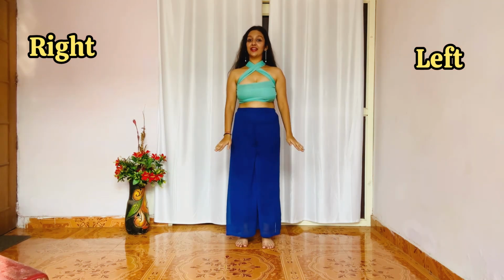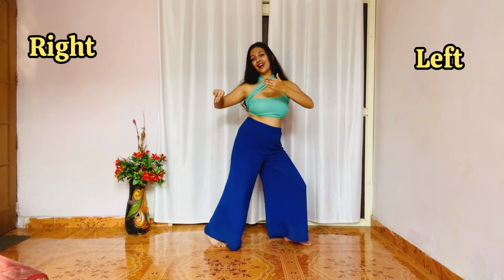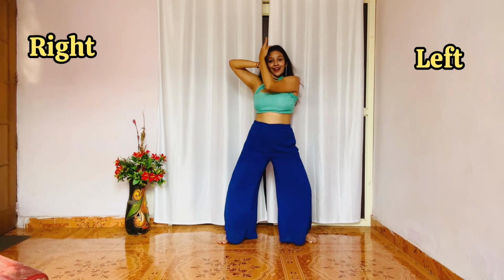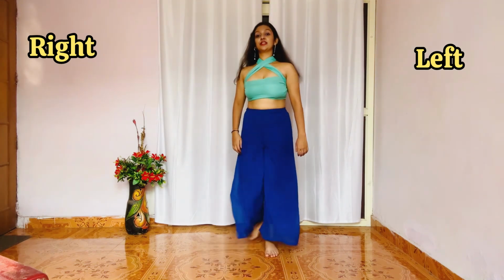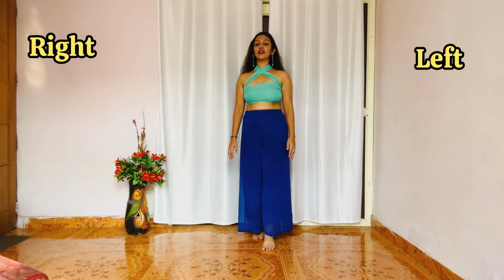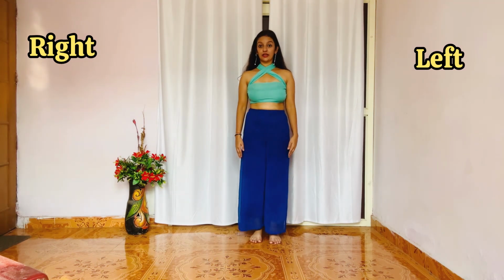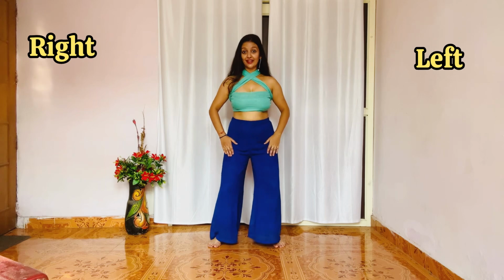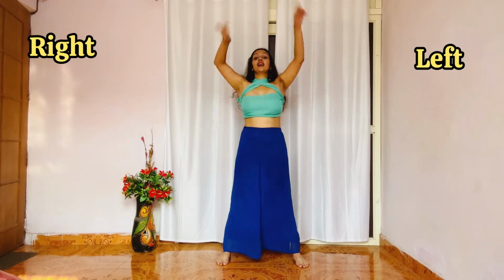Mere Mehboob | Dance Tutorial | Vicky Vidya Ka Woh Wala Video | Rajkumar Rao | Tripti Dimri | Viral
Mere Mehboob Dance Tutorial
I hope you liked it